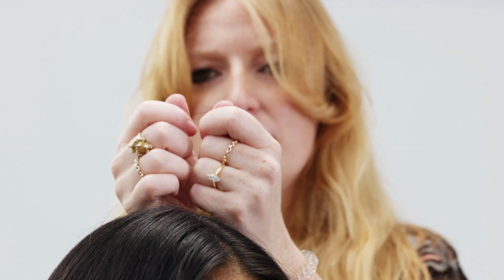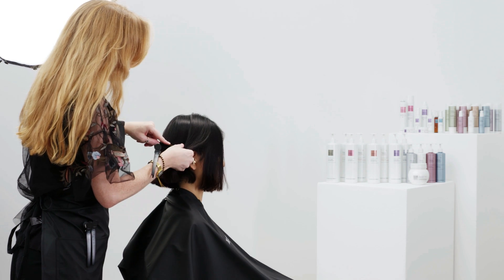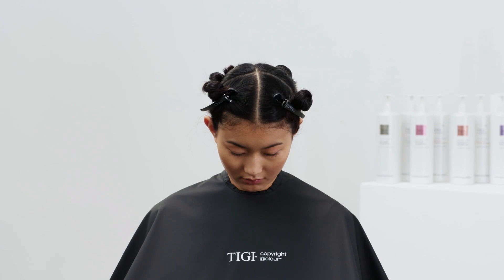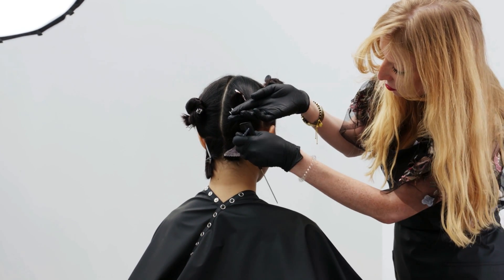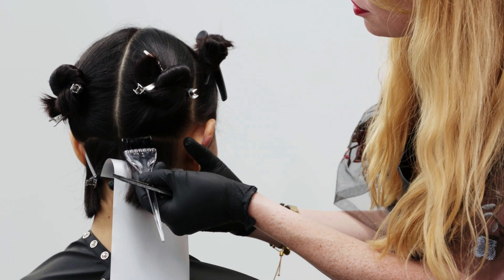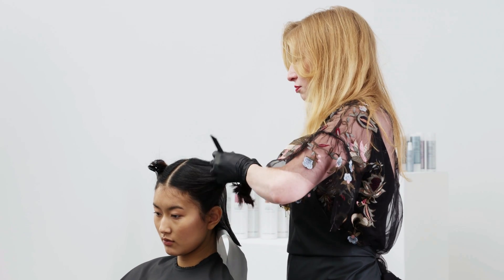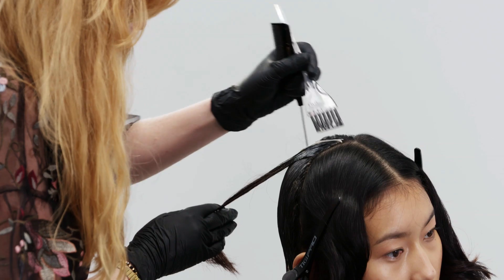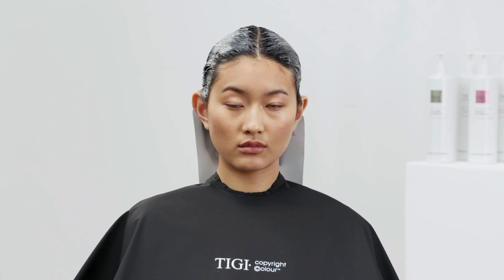How To: Classic Gloss | Colour Technique | TIGI Copyright Colour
SHADES USED:
FORMULA 1
50g gloss 4/0
+75g activator 8.5vol/2.55%

01 Create a centre profile parting from the hairline to nape, followed by a radial. Secure all sections with TIGI PRO Sectioning Clips.

02 Put on protective gloves. Starting at the nape, apply Formula 1 from the new-growth through to the lengths and ends.

03 Repeat on the opposite side and continue working in the same way until the back sections are complete.

04 Progress onto the side section at the top crown. Take a diagonal back parting and apply Formula 1 to the new-growth, lengths and ends.

05 Rest the parting on top of the section behind. Repeat on the opposite side and alternate the application until both front sections are complete.

06 Process the colour for 20 minutes. Emulsify, rinse and remove with your recommended TIGI Copyright Custom Care regime.